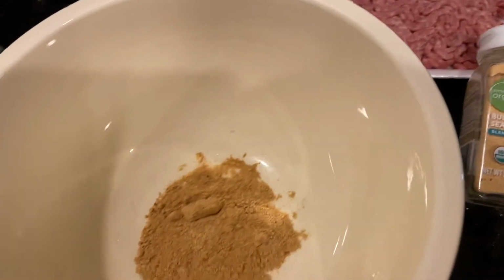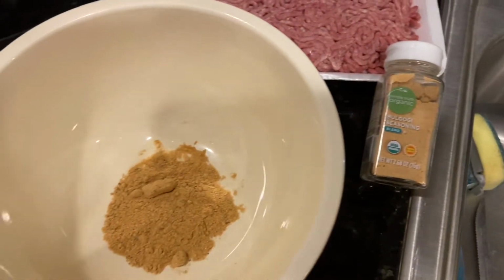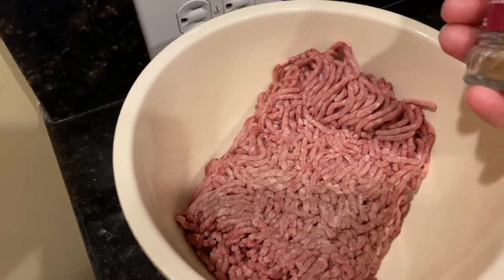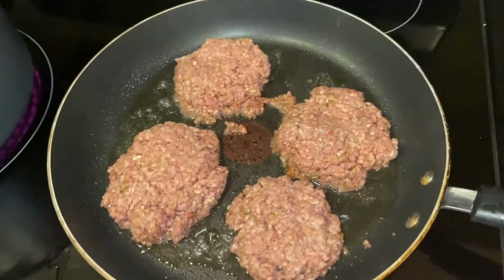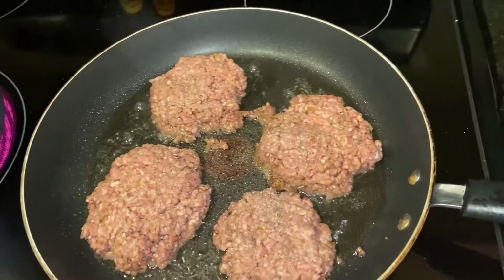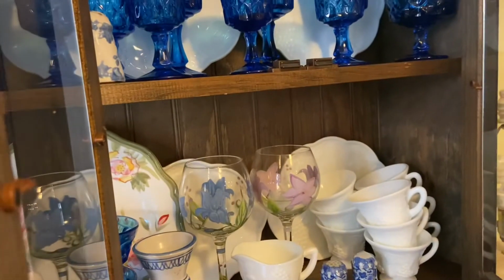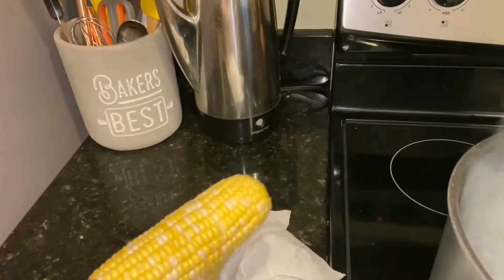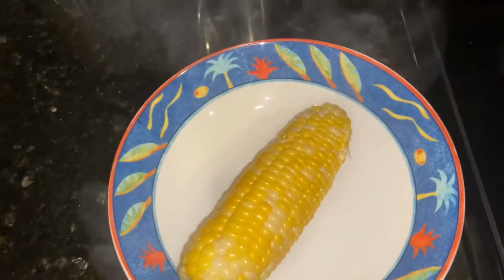Hamburgers seasoned with spices